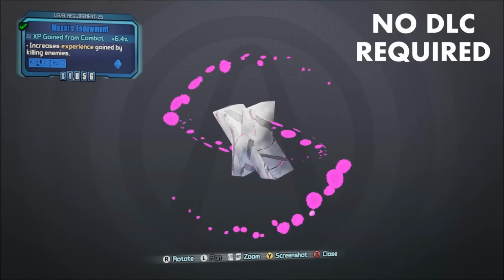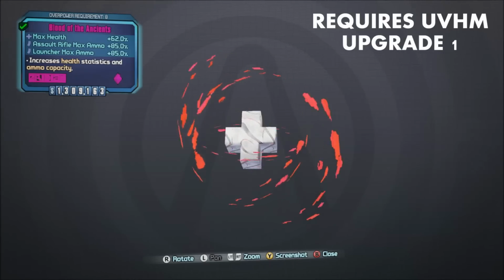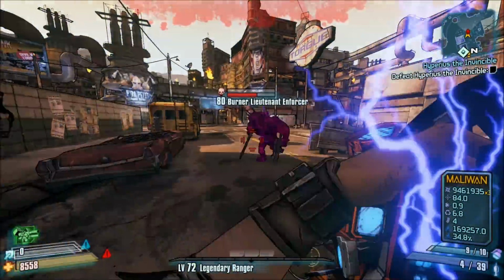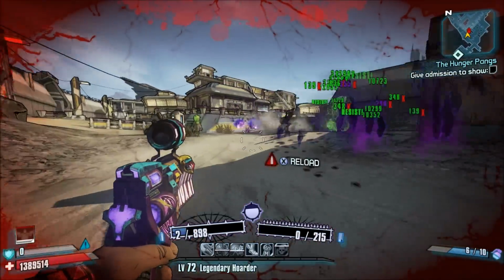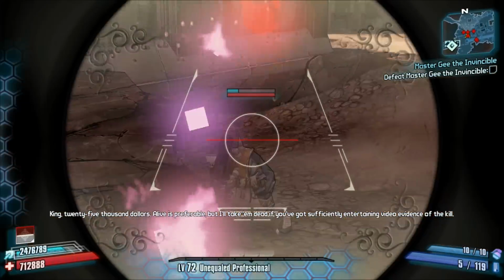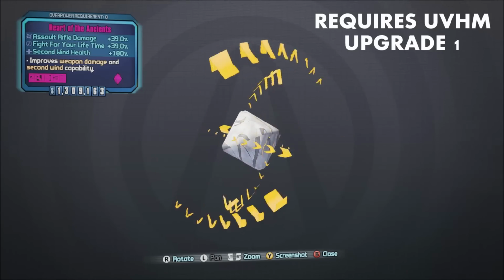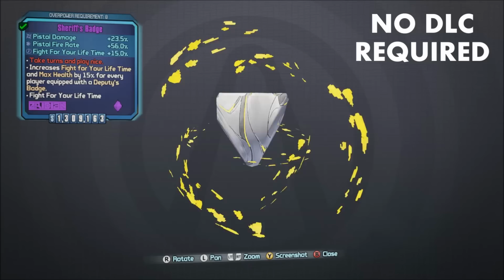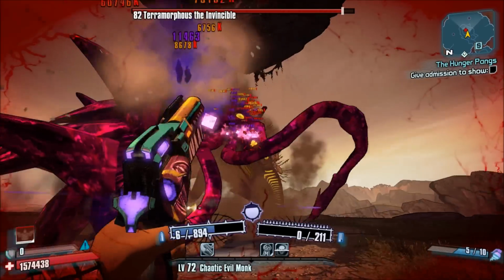Top 8 Best Unique, Etech and Seraph Relics in Borderlands 2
Hey guys, back with another video and today I'm going to be going over what I think are the Top 8 best Unique, Etech and Seraph Relics in Borderlands 2. While I though about doing a Top 5 or Top 10, a Top 5 wouldn't have allowed me to include everything while a Top 10 may have included to much. So I opted for a Top 8!